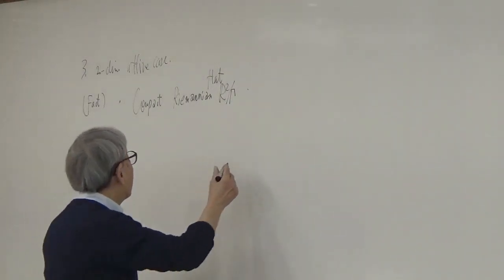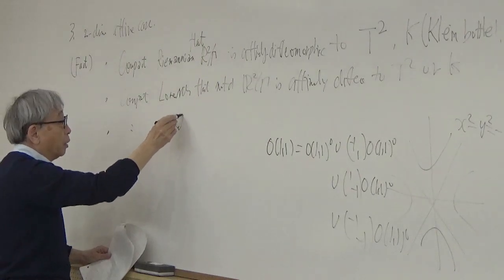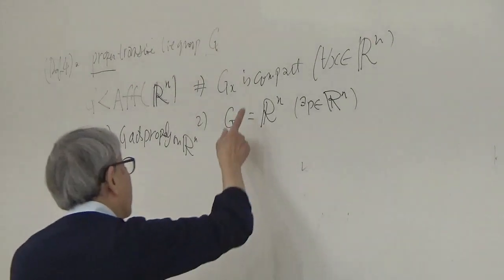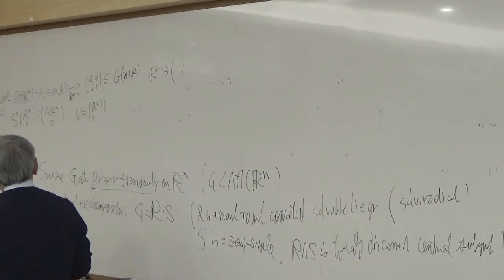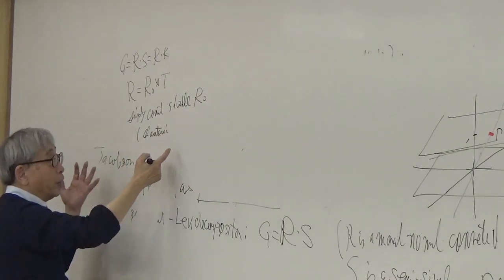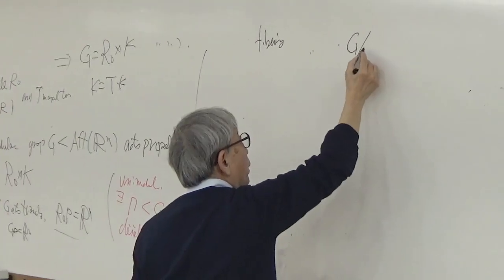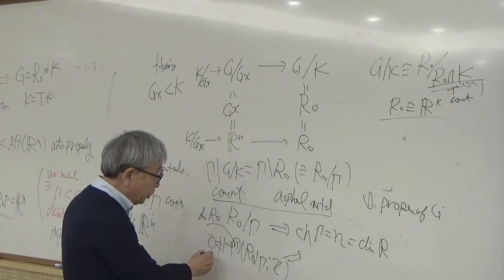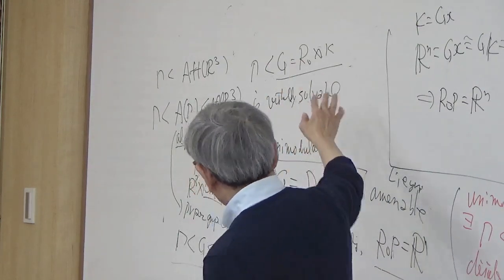Y. Kamishima, Lecture 1-2 camcorder version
Introduction to affine/Lorentz space form problem 1-2